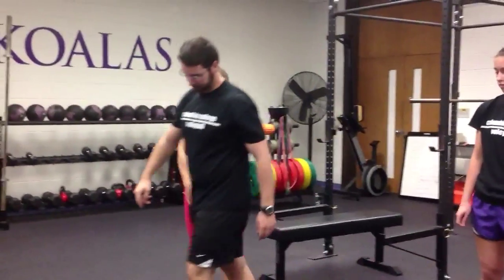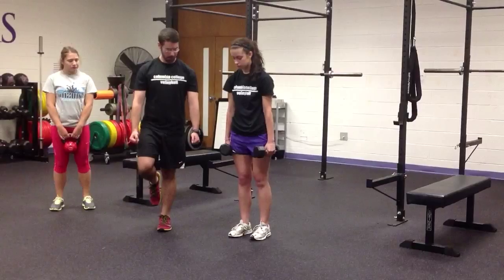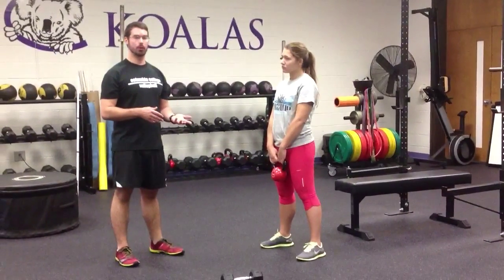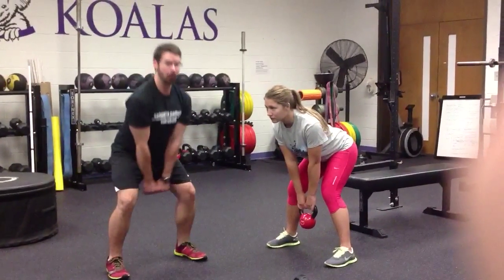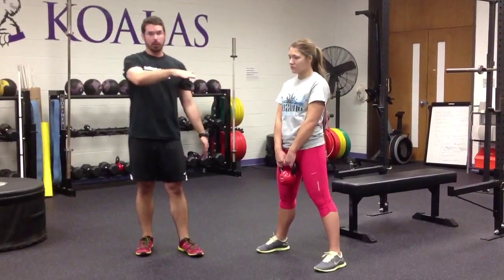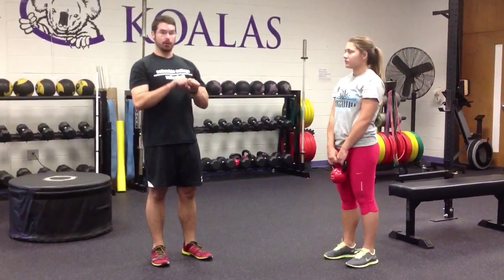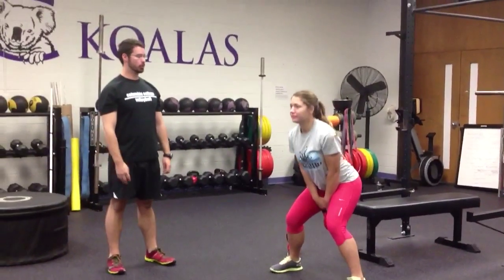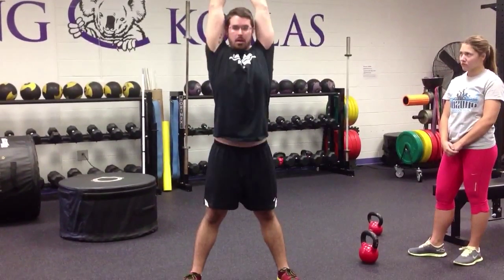Weighted teapots/Kettle Bells